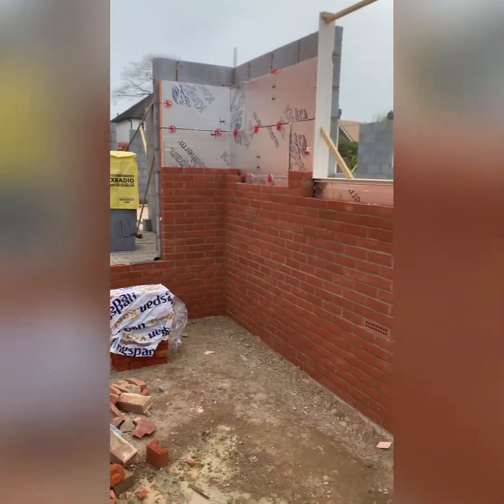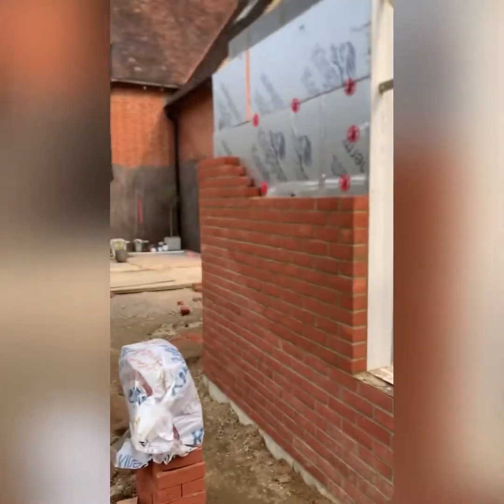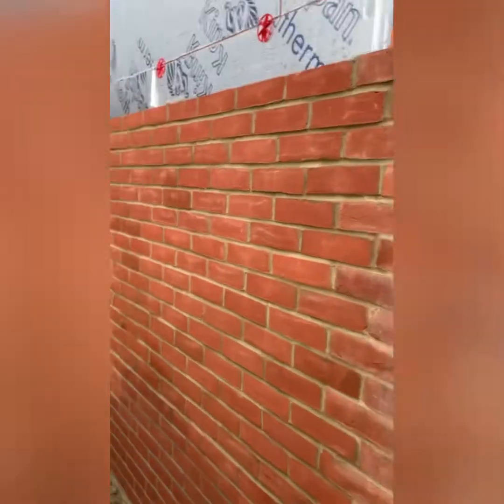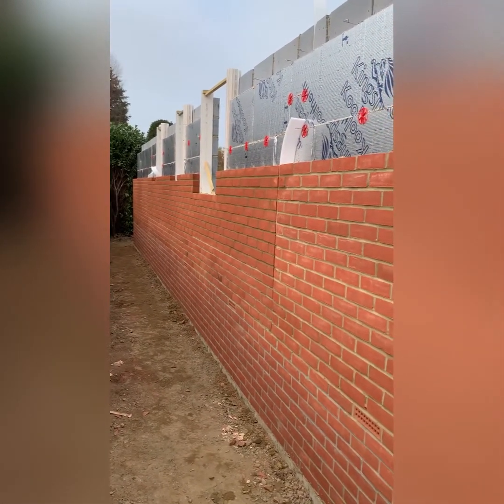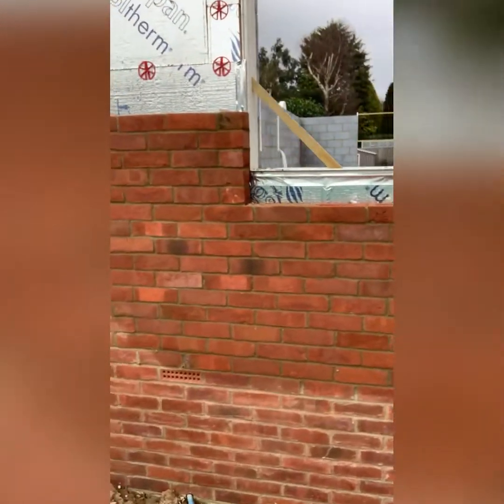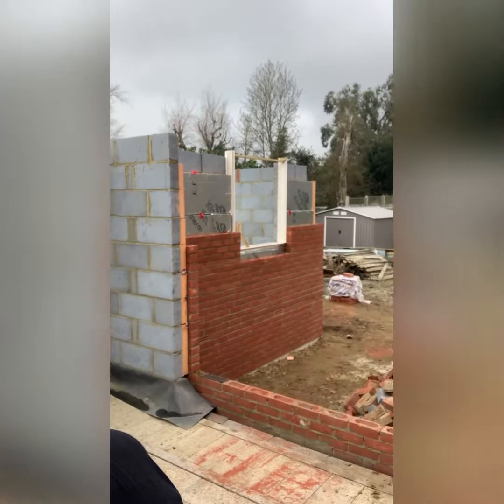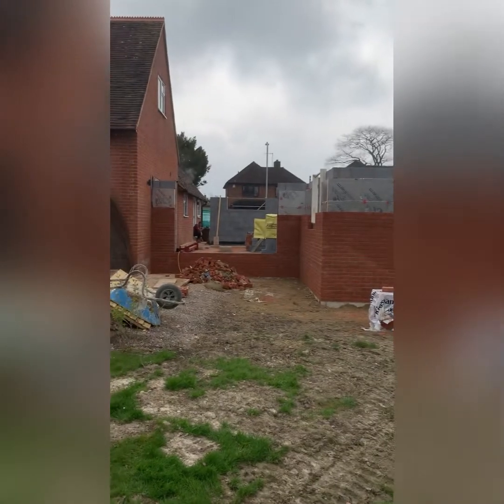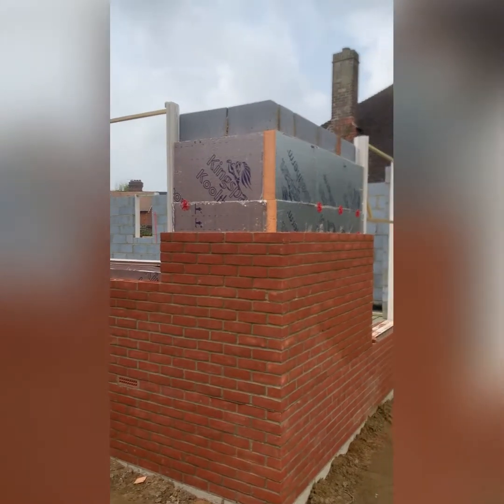New build update. bricklaying construction bricks building build vlog #